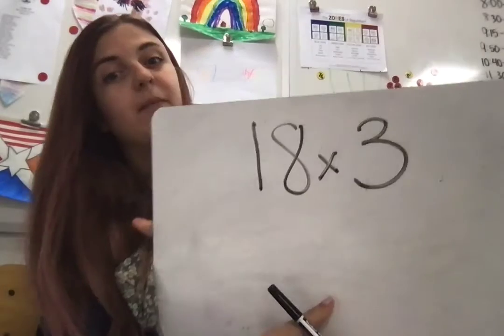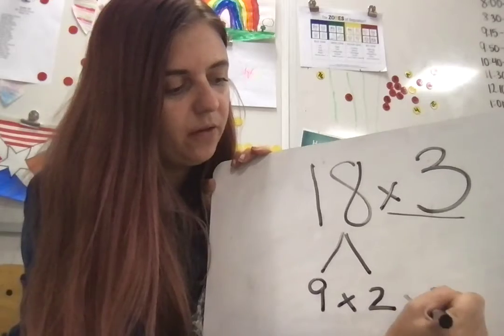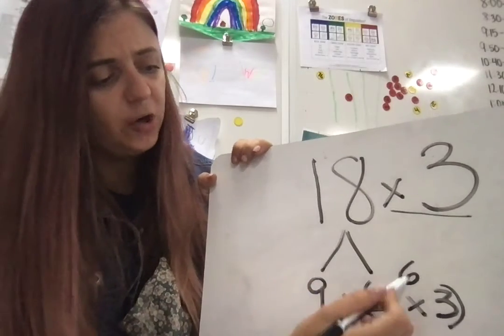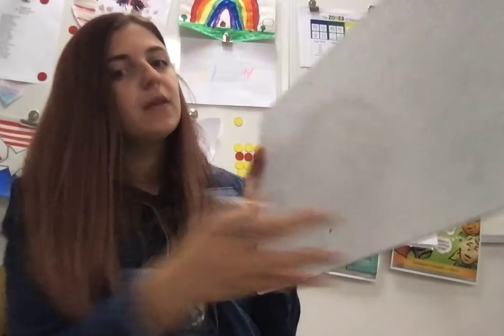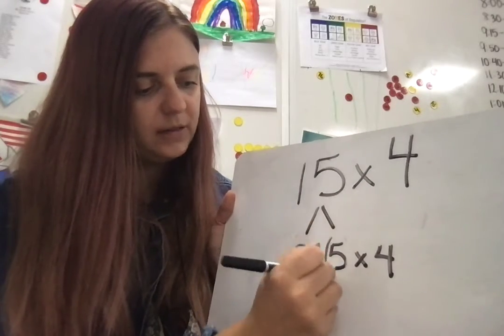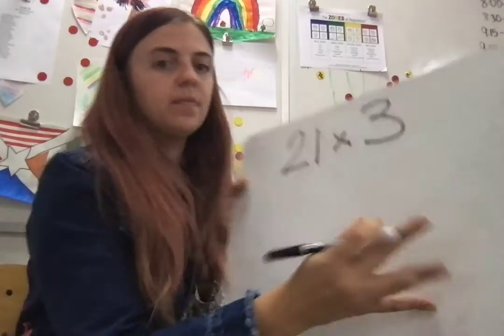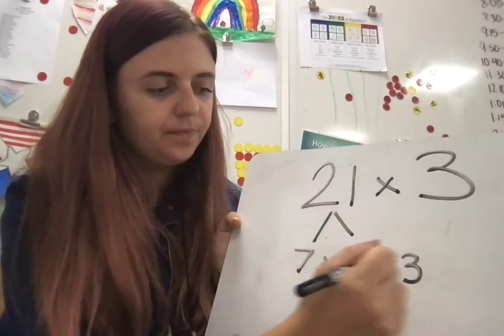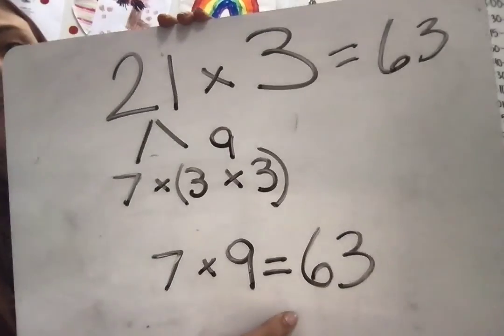Grade 3-Associative Property